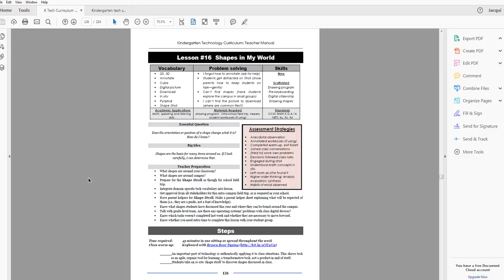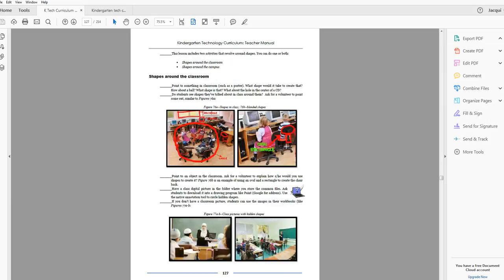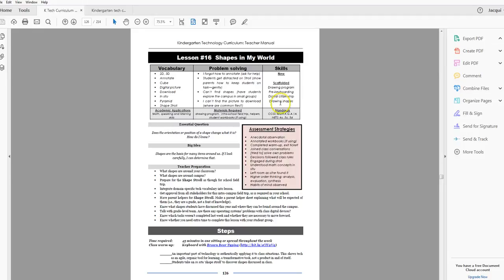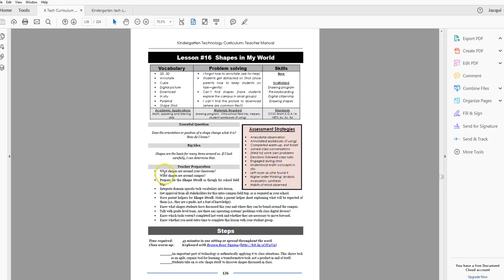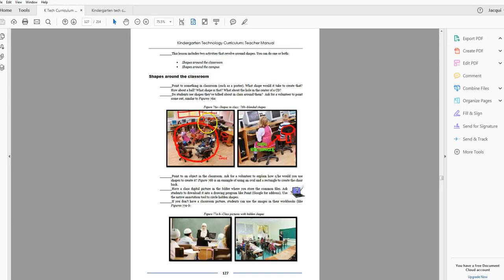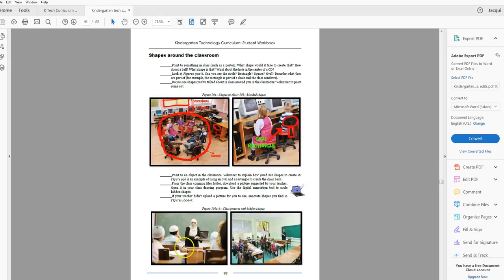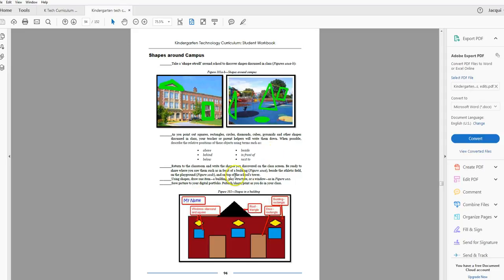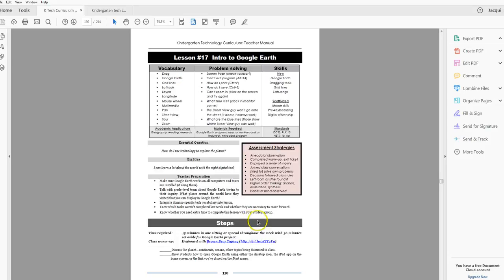Kindergarten Lesson 16 Shapes in my world 6th ed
Kindergarten technology curriculum -- 32 scaffolded lessons